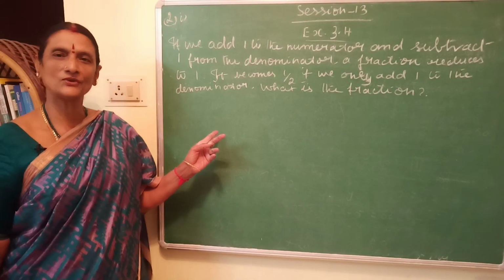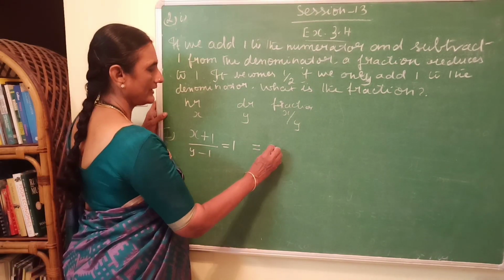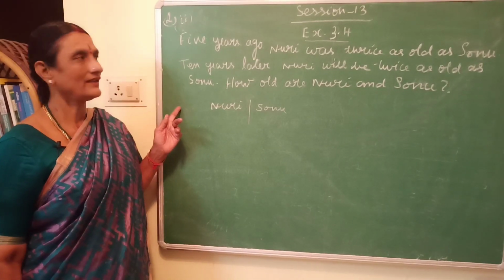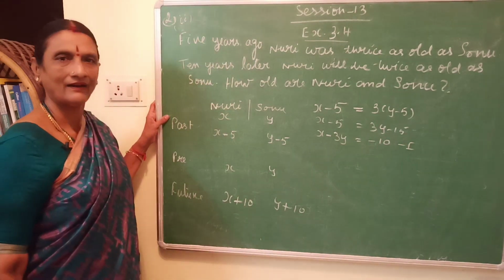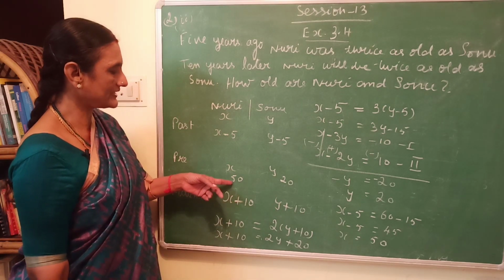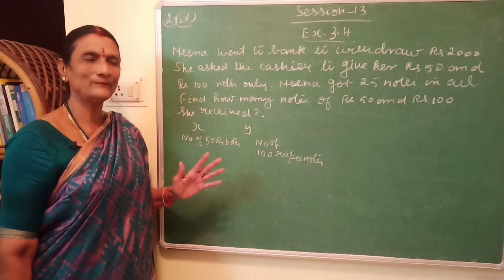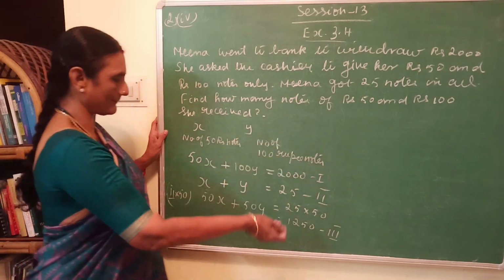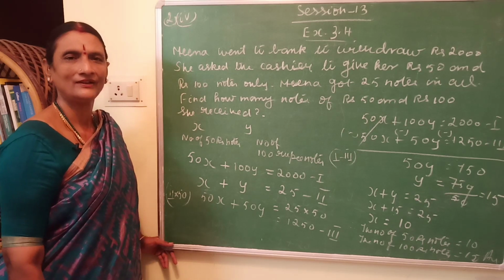NCERT CLASS LINEAR EQUATIONS CHAPTER 3 EXERCISE 3.4 SUM 2 SUB DIVISION 1,2 & 4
Classes by Rajeswari Muthu, Jayasree's classroom.
In this session,  3 application sums are elaborately discussed and solved, using elimination method of solving.